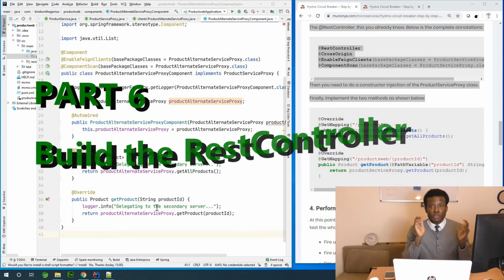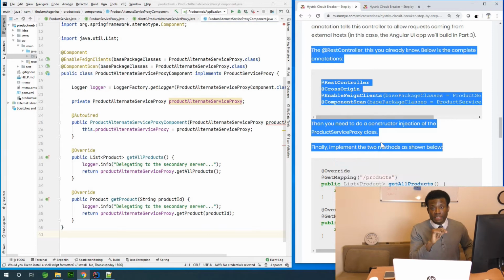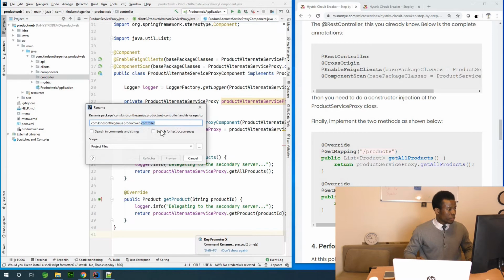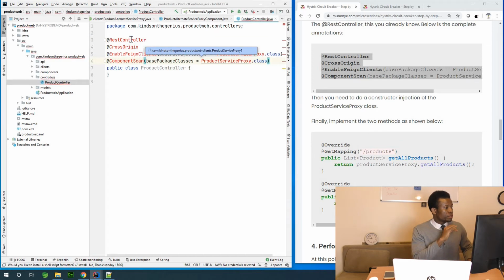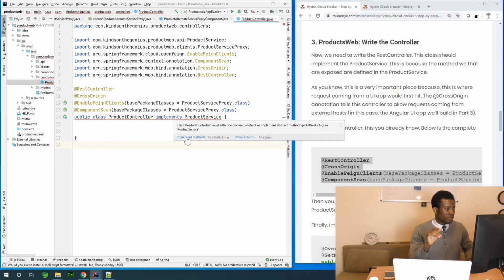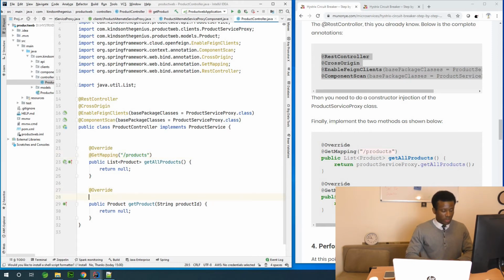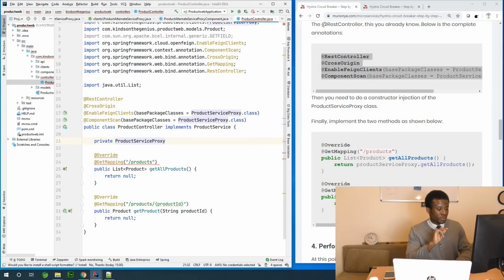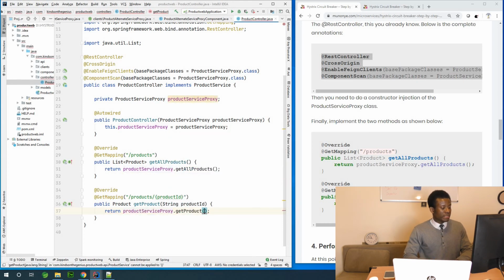Part 6 - Build the REST Controller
In this part, we would build the REST Controller

Improve your Programming skills by joining us at International Computer Programmers